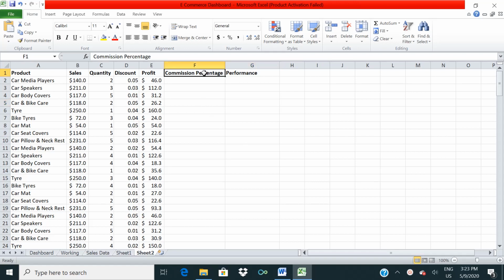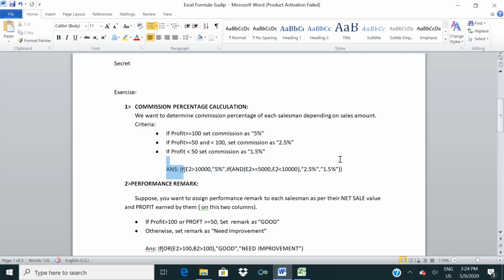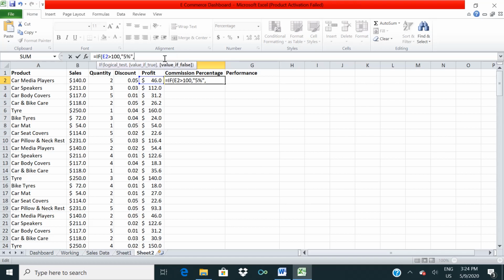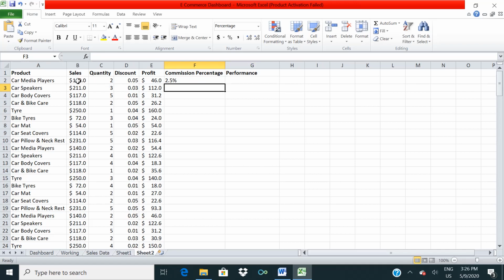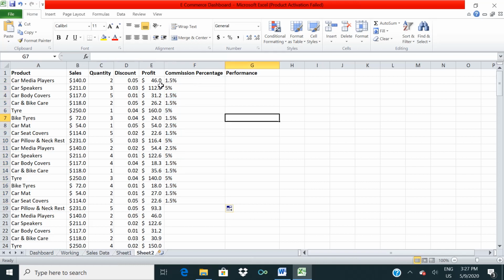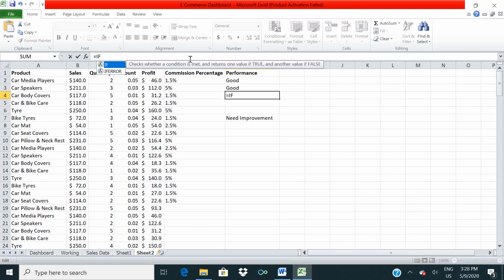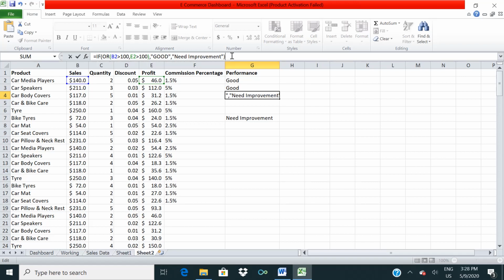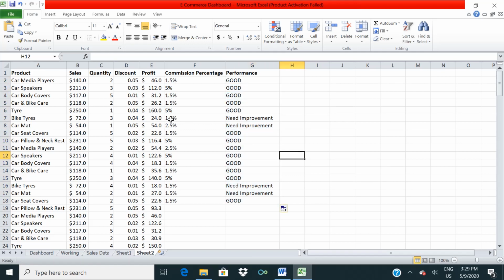How to calculate commission and performance in MS Excel. Secret of Excel Formula.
How to calculate commission and performance in MS Excel. The secret of Excel Formula.
Exercise:
1. COMMISSION PERCENTAGE CALCULATION:
We want to determine the commission percentage of each salesman depending on the sales amount.
Criteria:
• If Profit gt=100 set commission as “5%”
• If Profit gt=50 and lt 100, set a commission as “2.5%”
• If Profit lt 50 set commission as “1.5%”

ANS: If pt E2gt. 100,”5%”,If pt ANDpt E2gt=5000,E2lt10000pt ,”2.5%”,”1.5%”pt
2. PERFORMANCE REMARK:
 Suppose, you want to assign performance remark to each salesman as per their NET SALE value and PROFIT earned by them pt on these two columns pt.
• If Profit gt 100 or PROFT gt=50, Set  remark as “GOOD”
• Otherwise, set remark as “Need Improvement”

Ans: If pt O pt E2 gt100, B2 gt100 pt,” GOOD”,” NEED IMPROVEMENT” pt